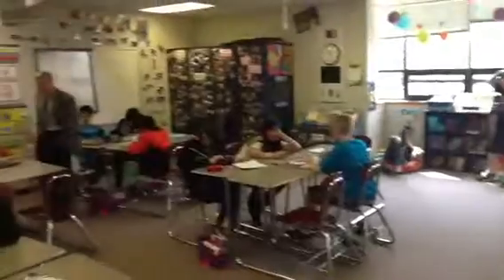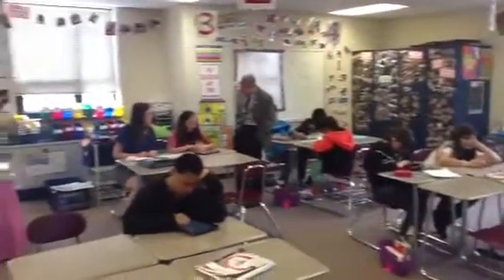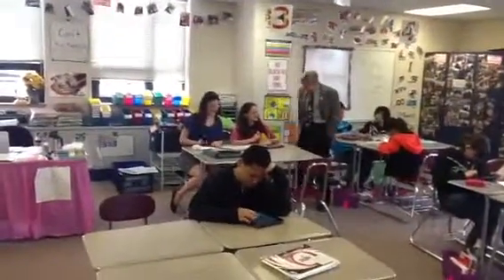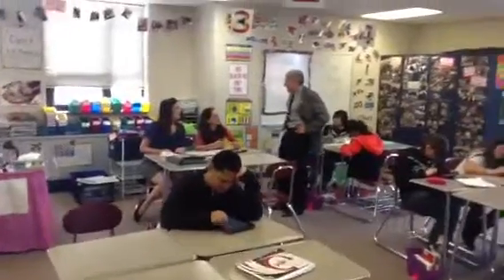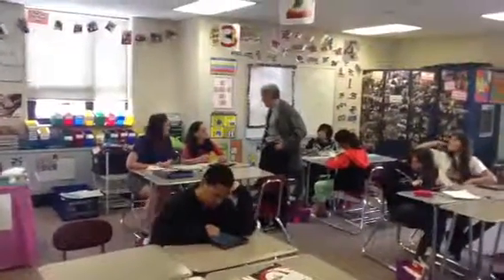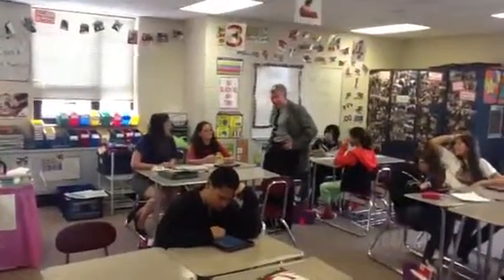Gurnee Flipped Math Classroom